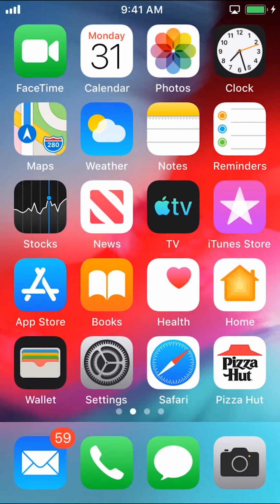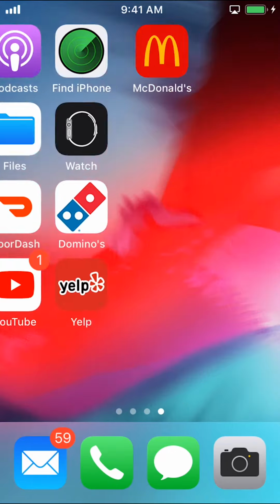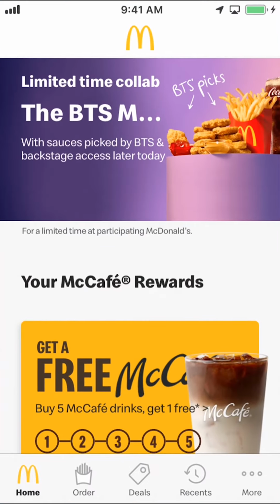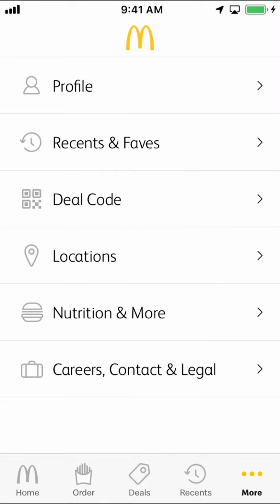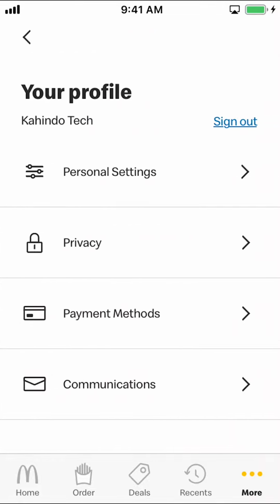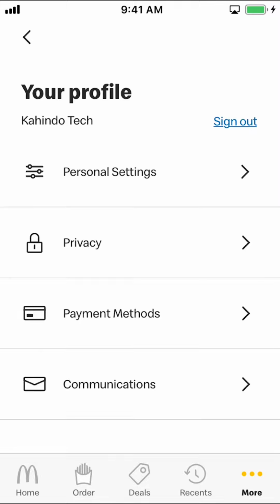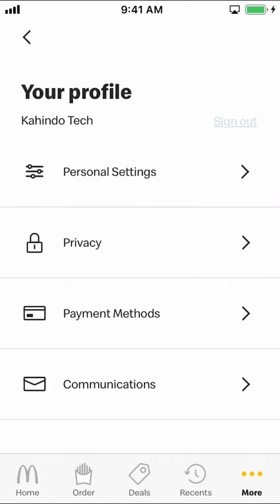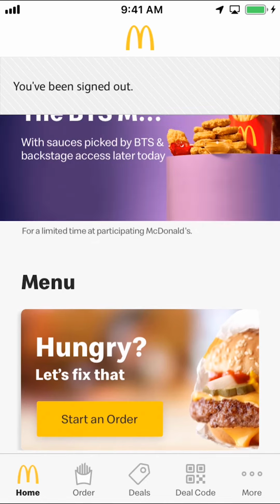How To Logout On McDonald’s App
This video shows How To Logout On McDonald’s App.